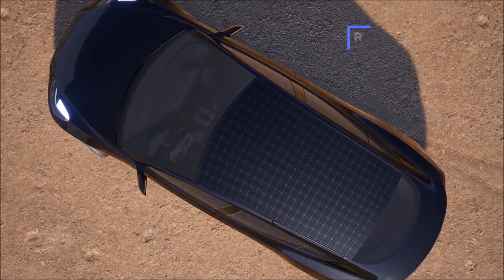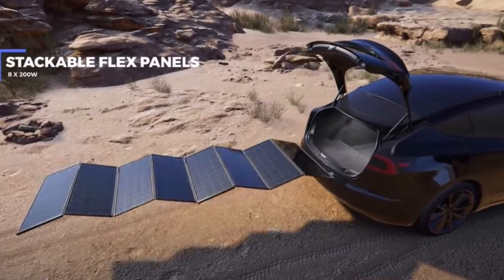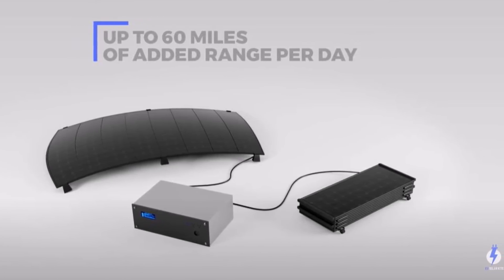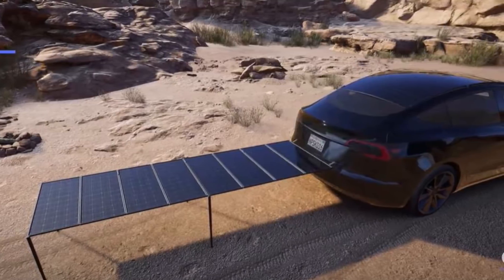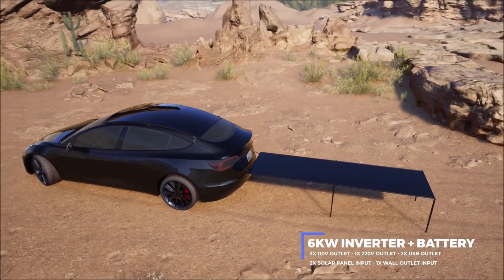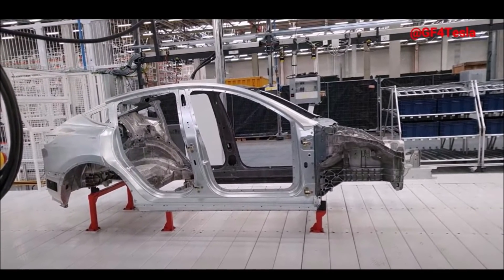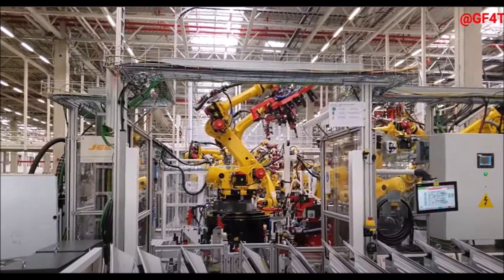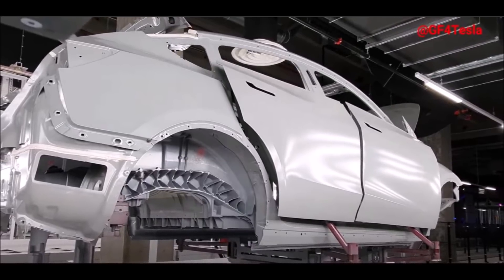New Startup Tesla Upgrade Adds 60 Miles of Solar Range Daily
EV Solar Kits startup says its solar upgrade for Tesla adds 60 miles in range per day.

This startup, which already has a campaign at Indiegogo, is working on a photovoltaic upgrade package for Tesla vehicles that it says will cost just $5,000 and add up to 60 miles of range per day.

"Our solar charging kits can end range anxiety by providing up to 150 miles of range over 2 days," the startup EV Solar Kits states on its Indiegogo campaign page.

It also claims that this kit combines a rooftop solar panel system, an extendable solar array that stores in the trunk, and a top of the line battery to store emergency charge to make your EV better than ever.

“There’s so many pain points that EV owners have, whether it’s range anxiety or lifestyle aversion,” cofounder Steele Wasik told Futurism. “There’s just so many variables when it comes to EVs. It’s kind of the Wild West right now. I wanted to see if I could take a swing at solving these problem with an aftermarket product.”

The concept of a car that passively generates power all day is a very attractive one, which I have seen at Sono Motors solar car, and even if the kits fall far short of Wasik’s anticipated 60 miles of extra range in less sunny environments, the extra charge could still be a sustainable boost for green transportation for your Tesla or any other EV.

Tesla solar range. Solar range upgrade for Tesla. Tesla solar range extender. Tesla range extender battery. Tesla range extender generator.